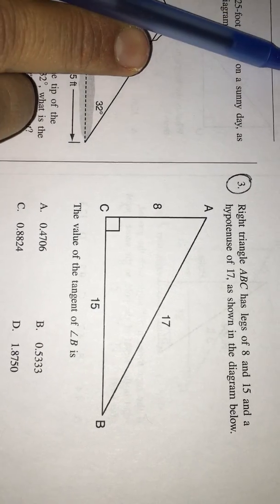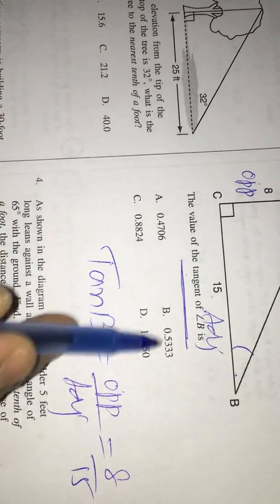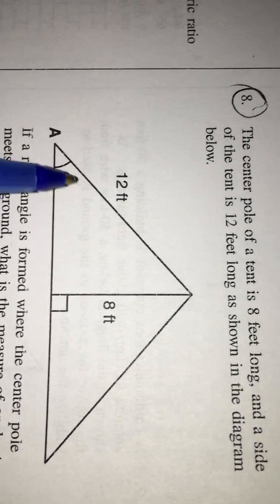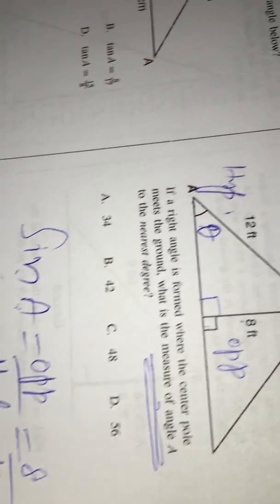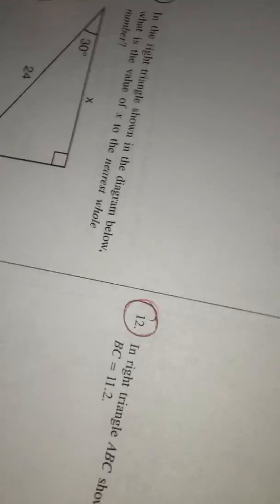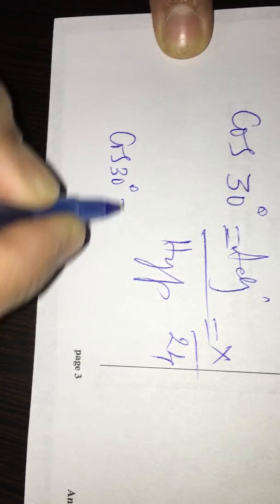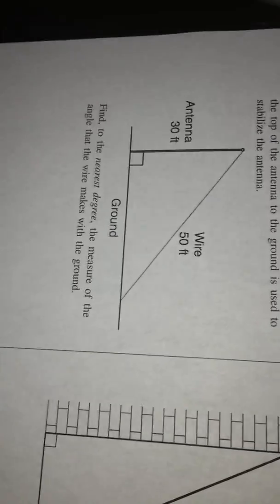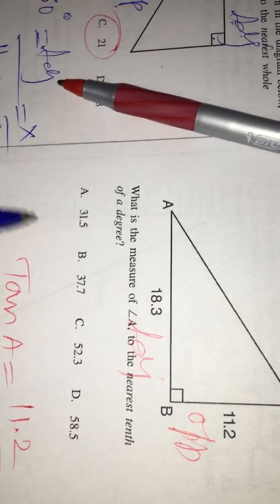TRIG MC PART 4